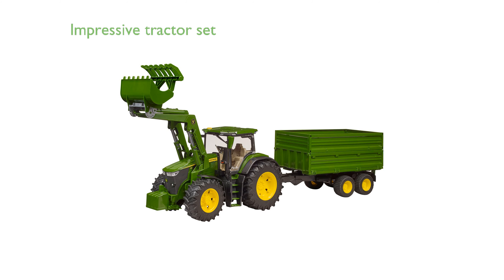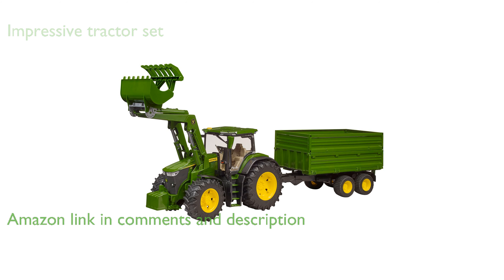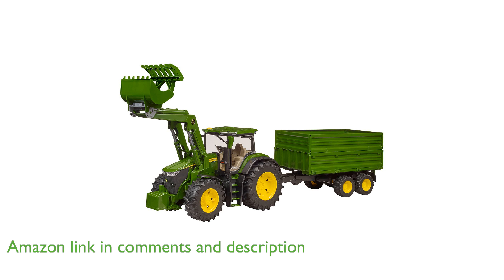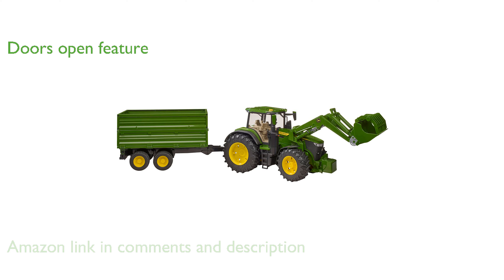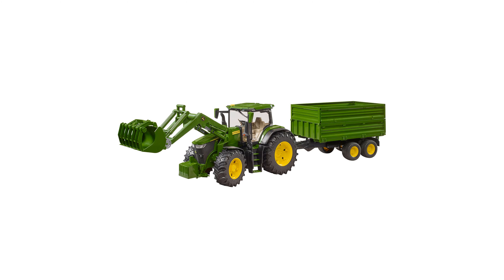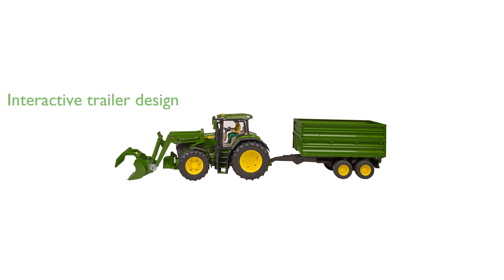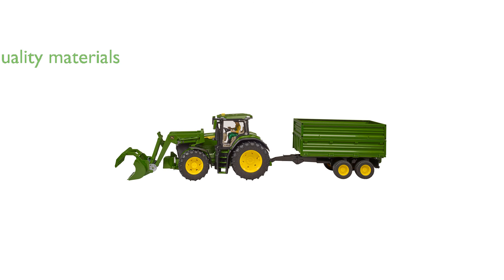REVIEW (2024): John Deere 7R 350 Combo. ESSENTIAL details.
The John Deere 7R 350 Combo is an impressive tractor set that includes a front loader and a tandem tipping trailer, perfect for engaging playtime for young farming enthusiasts.

This model features doors that open, allowing a Bworld figure to sit comfortably in the driver's seat, enhancing the play experience.

The tractor's bonnet can be opened to reveal a detailed engine block, and the front weight is removable, adding to the realism and versatility of the toy.

A unique steering mechanism is accessible through the tractor's sliding roof, making it easy for children to control the vehicle during play.

The tandem trailer is equipped with a tilt function, and its upper and lower boards are designed to open, providing additional interactive elements.

Made from high-quality plastic materials and designed to a one to sixteen scale, this Bruder product is compatible with other Bruder agricultural vehicles, expanding the play possibilities.